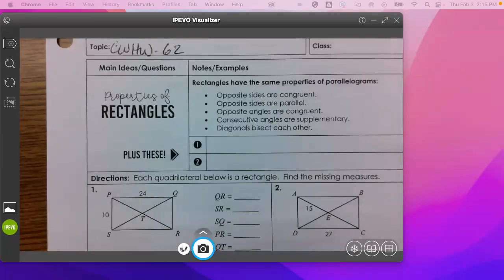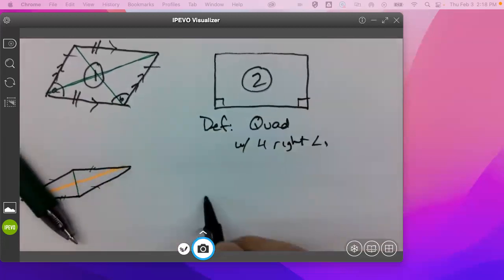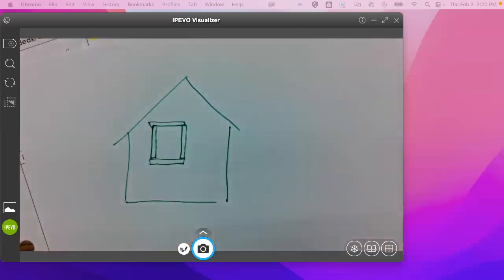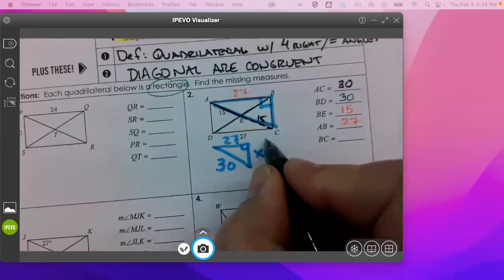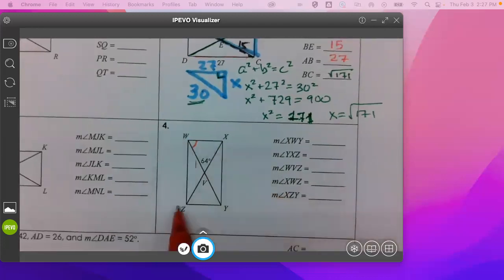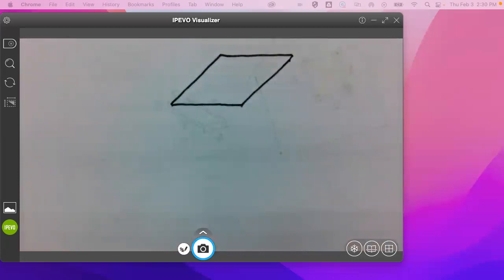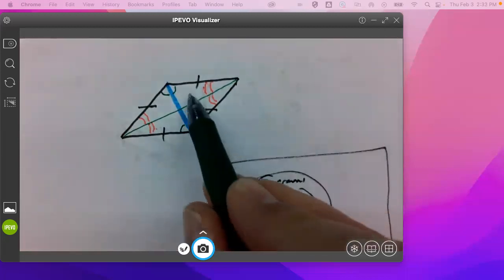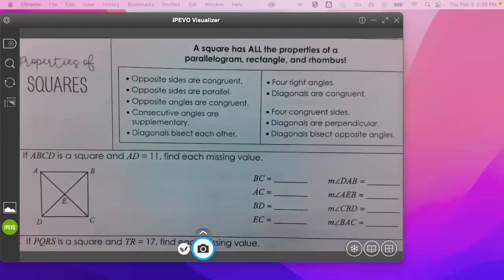Class Video Day 62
Rectangles, Rhombi and Squares, oh my!

Properties of special quadrilaterals, with quick "proof-like" explanations of why each property is true.